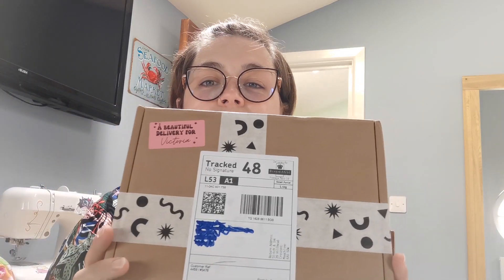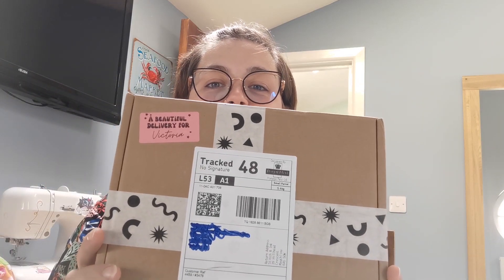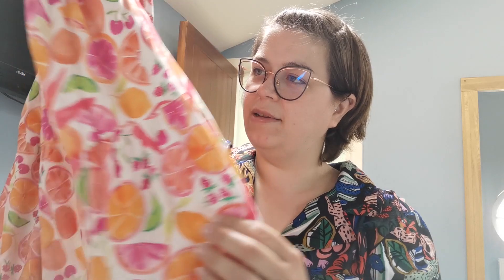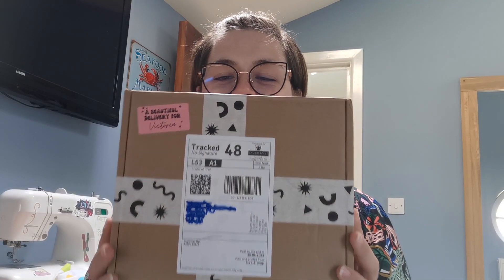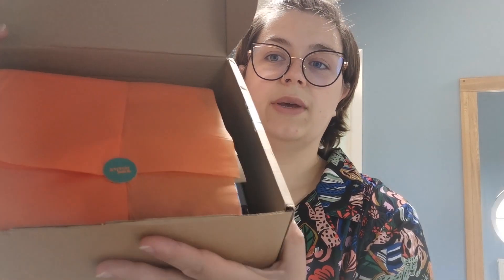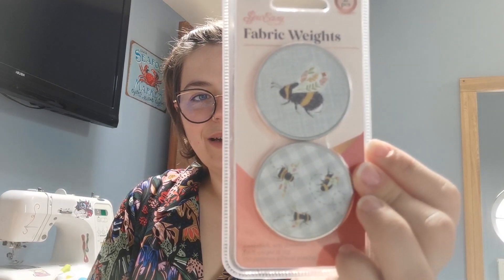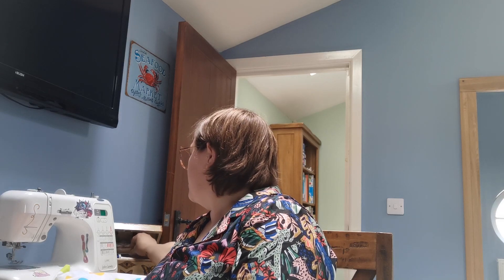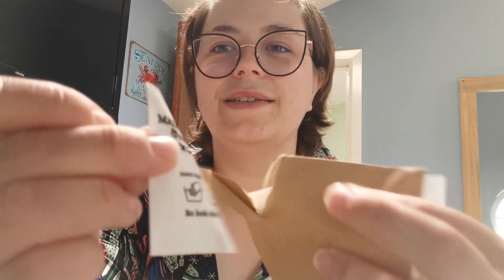Ultimate Stitch and Ink Subscription Box Unboxing and The Donny Shirt Obsessive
Thanks for taking the time to watch my new video.

This week I have got my new Ultimate Subscription box from Stich and Ink and have been obsessively making some Donny Shirts from The Friday Pattern Company.

Mentions this week are:

Donny Shirt: The Friday Pattern Company:

The Friday Company Sew Along  on Youtube is fantastic

Marcel Dress by Chalk and Notch

Maxi  MuleTote bag my Kylie and the machine

Rainbow Folk Etsy shop for some new labels
Woven Craft Handmade Clothing Care Instructions Labels made - Etsy UK

Sarah Hearts for Labels:
sarahhearts - Etsy UK

Stitch and Ink Subscription Boxes
Stitch and Ink online fabric and haberdashery shop in the UK – Stitch and Ink Fabrics

Hey Sew sister

Vic (a.k.a Girty)